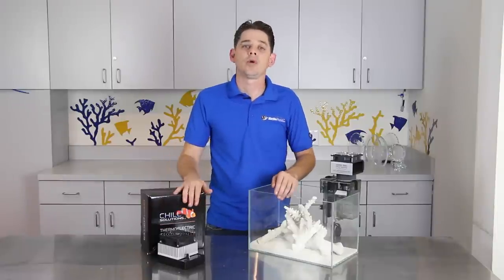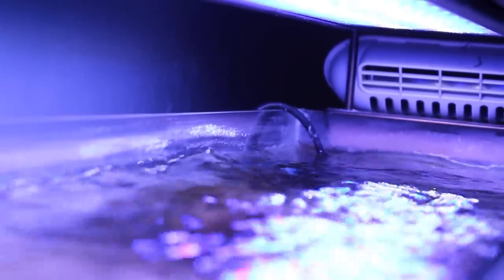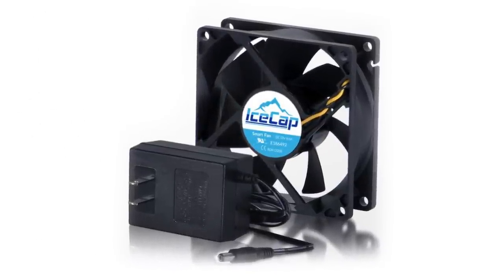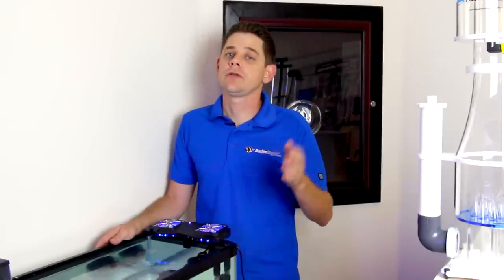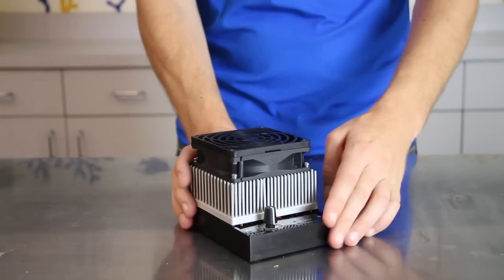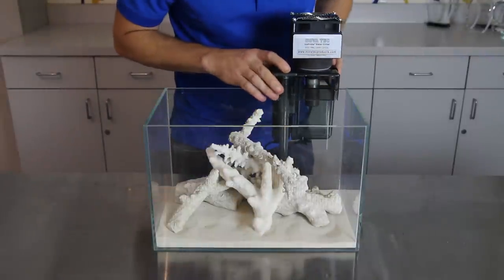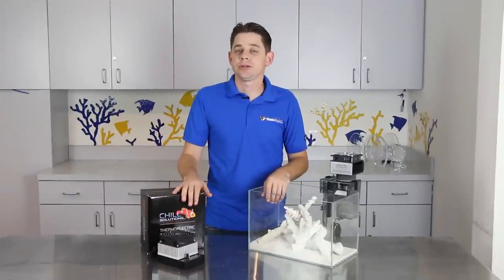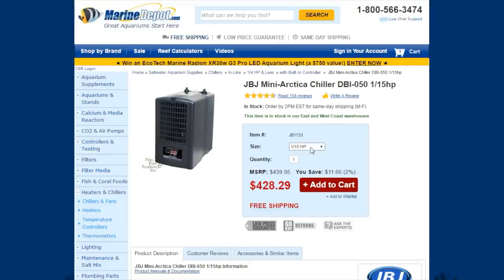Cooling Your Nano: Nano Chillers and Fans for Small Aquariums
When keeping a nano tank, temperature fluctuations can be deadly to fish and corals. With small volumes of water, change can occur much faster, especially in the long, hot days of summer.

Today we’re going to discuss the best ways to cool your nano, from affordable fans and nano chillers to the more traditional refrigerant-based chillers you may be more familiar with.

We appreciate you watching and until next time, take care and happy reef keeping!

SHOP FOR CHILLERS AND FANS

MORE ABOUT TANK HEATING & COOLING